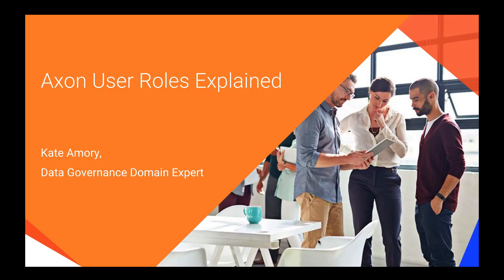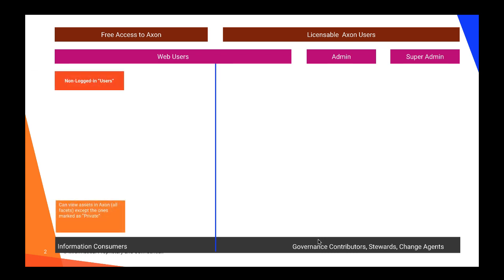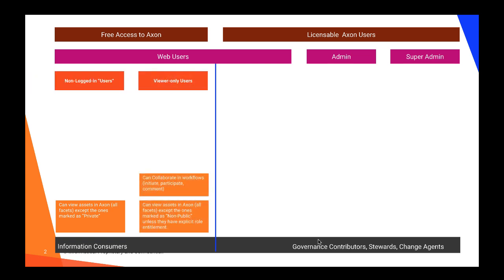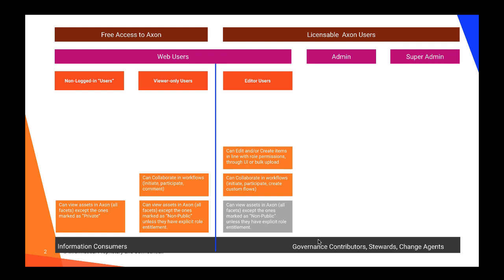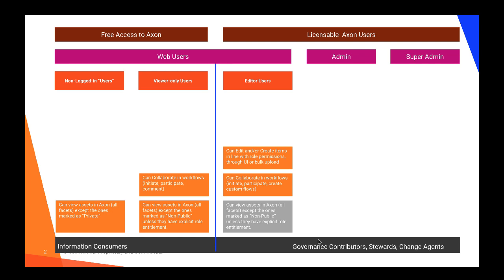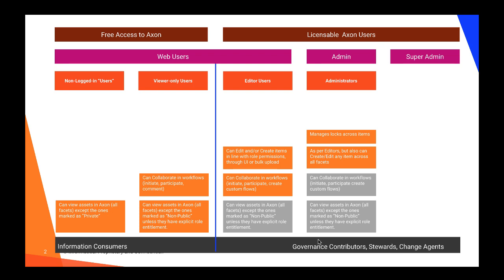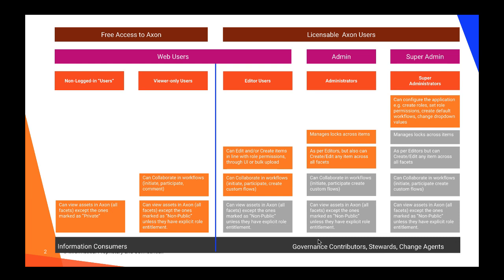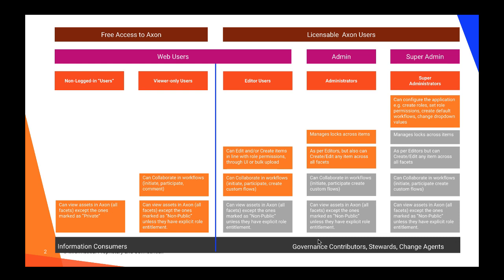Axon User Roles Explained